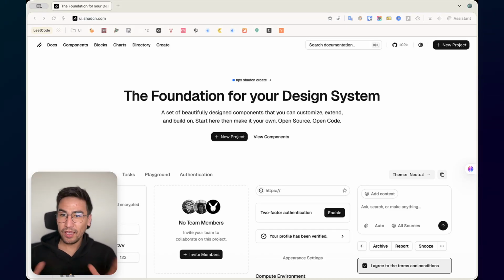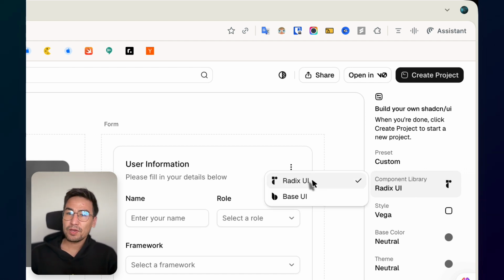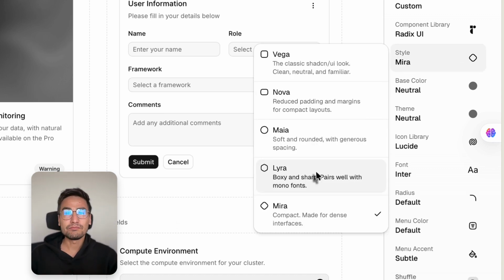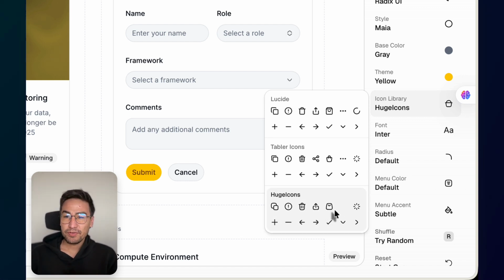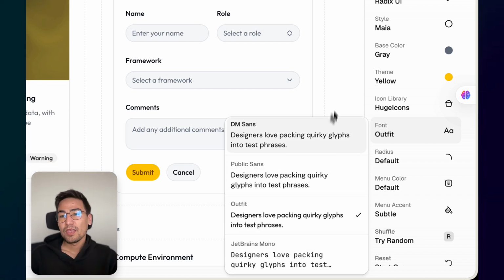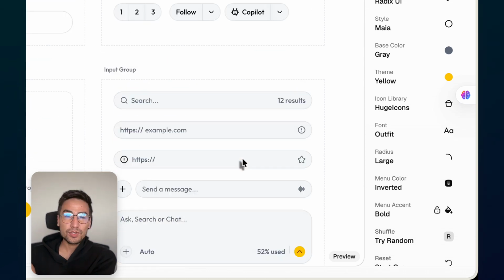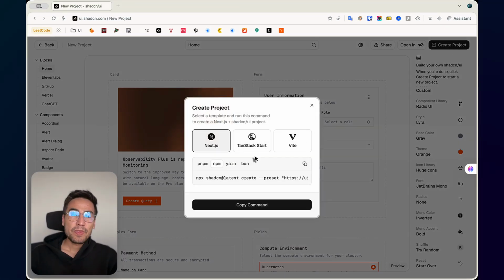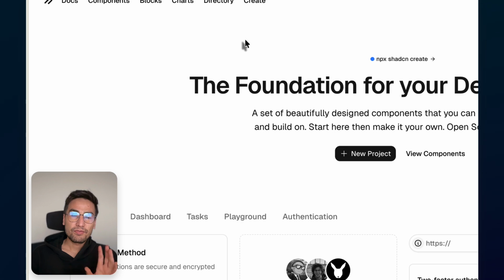Shadcn UI 2025: Base UI, New Themes & The End of Defaults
For years, Shadcn UI has been the standard for React developers, but let's be honest: all our apps started looking exactly the same. That ends today.

In this video, I explore the massive new update: npx shadcn create. We look at how to use the 5 new visual styles (Vega, Nova, Maia, Lyra, Mira) and how the new CLI rewrites component code to match your brand.

We also dive into the new Base UI integration and what this means for the future of frontend engineering.

I make coding simple for you. If you want clear lessons without noise, you’re in the right place.